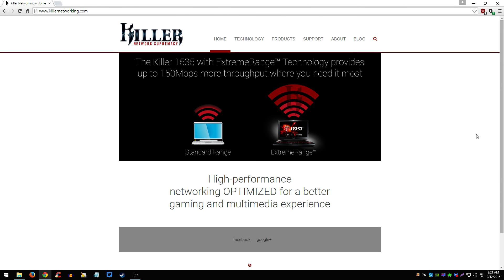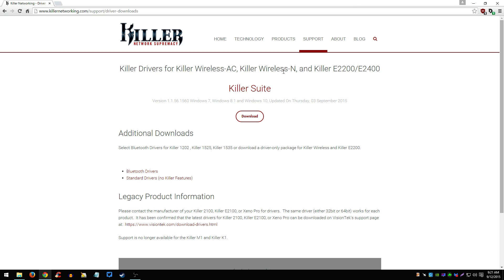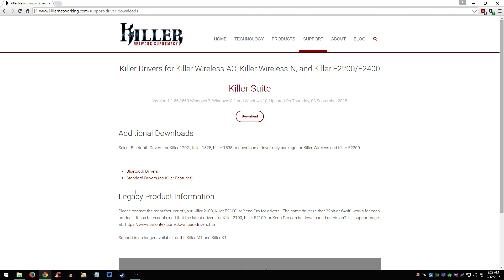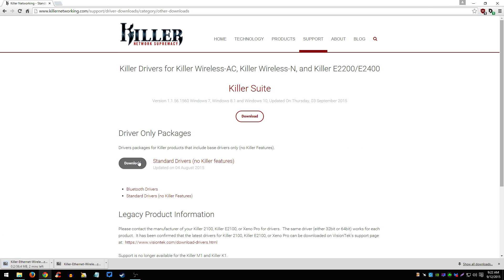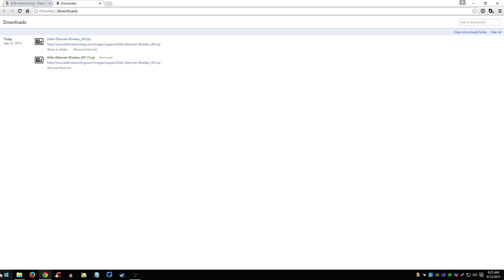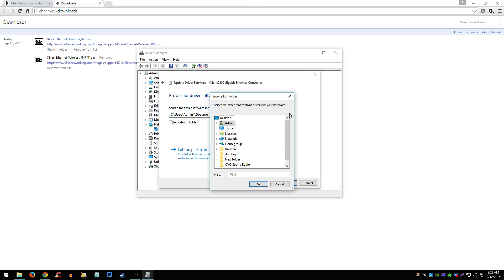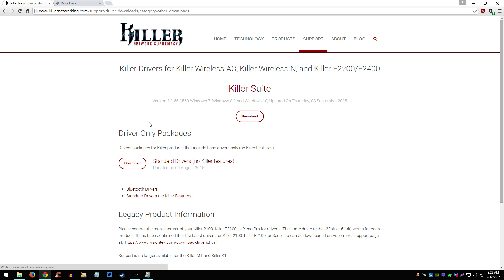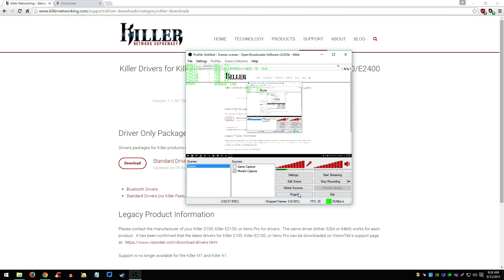How to update Killer Networking drivers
Killer Network Drivers

In this tutorial I will show you where to download the latest drivers for your Killer Networking